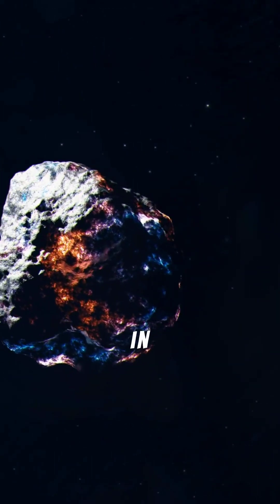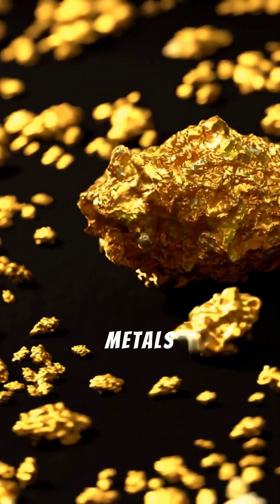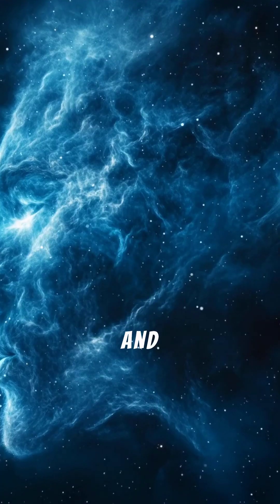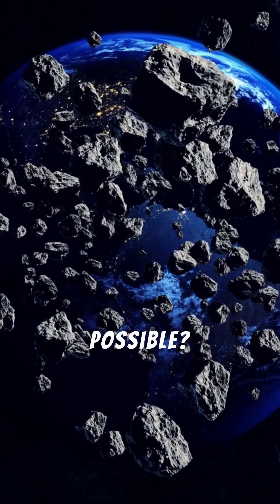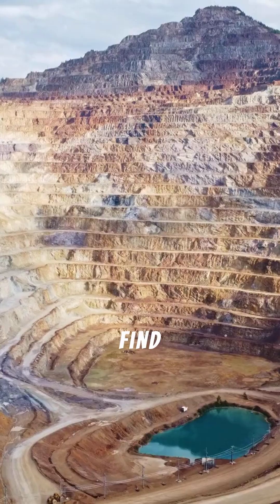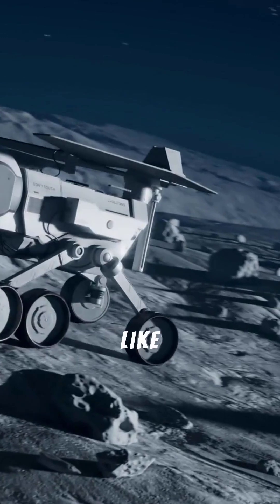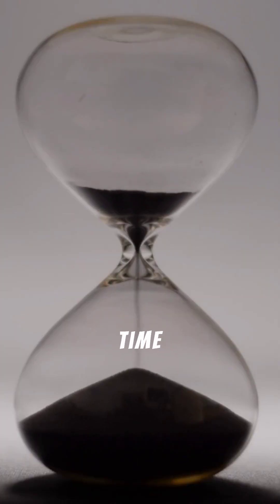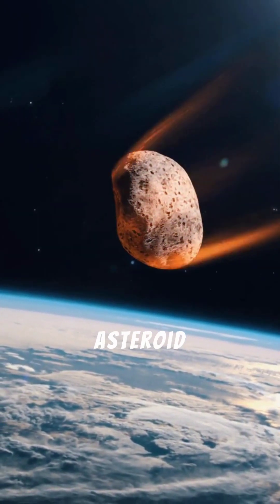Asteroid Wealth Could Make EVERYONE On Earth Extremely RICH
Could the wealth of the universe be hidden in plain sight? Discover the staggering value of asteroids floating in our solar system! These cosmic rocks are packed with precious metals like gold, platinum, nickel, and iron—worth more than Earth’s entire economy! Just one asteroid, 16 Psyche, is estimated to be worth $10,000 quadrillion, enough to make everyone on Earth a billionaire multiple times over!
But what would happen if we actually mined them? Would it revolutionize our economy or cause a financial collapse by flooding the market? With NASA and private companies planning asteroid mining missions, this sci-fi dream could soon be a reality.
Ready to uncover the secrets of cosmic wealth? Watch now to explore the future of space mining and how it could change our world forever!